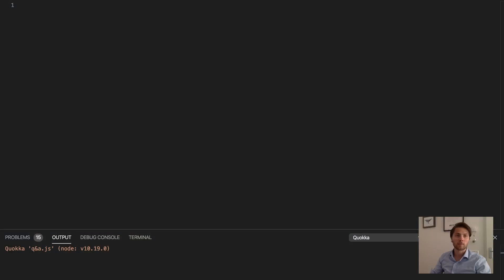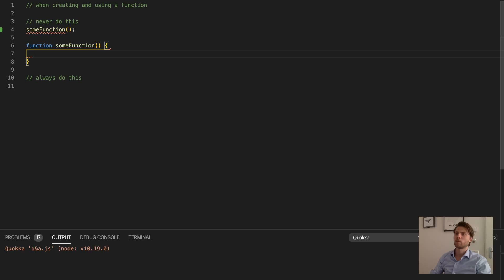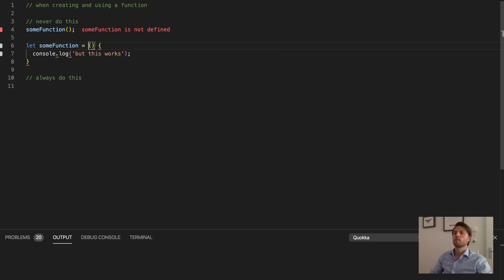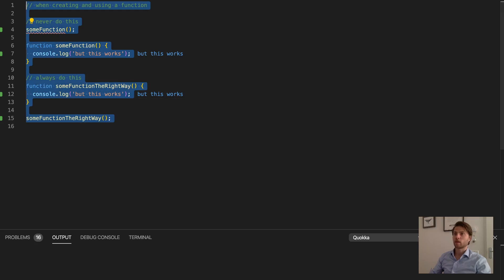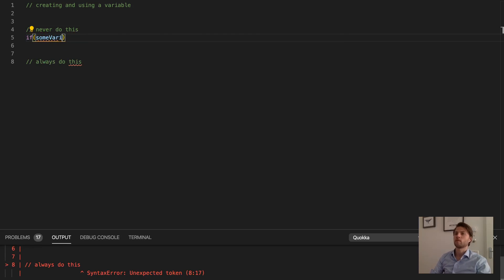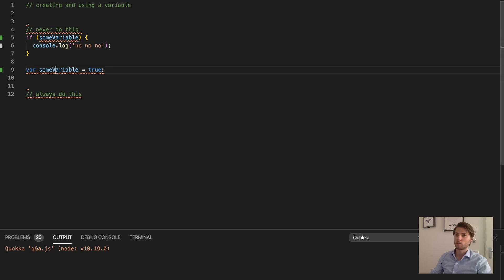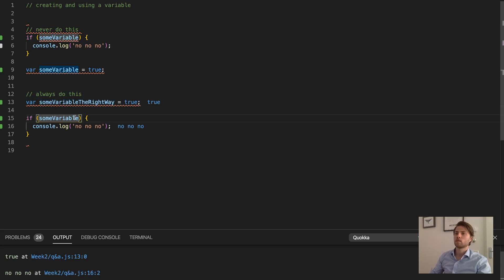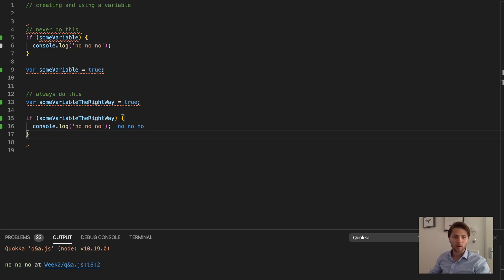Hoisting - [1/3] - Explanation